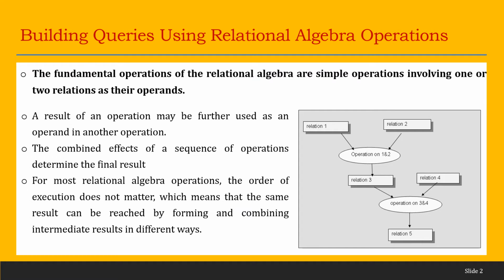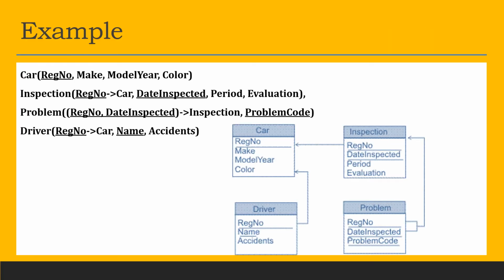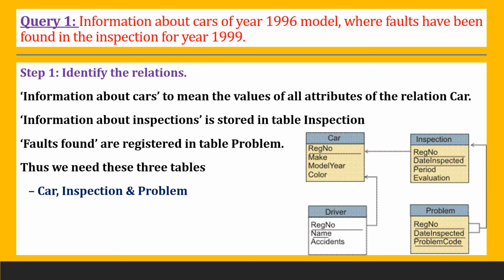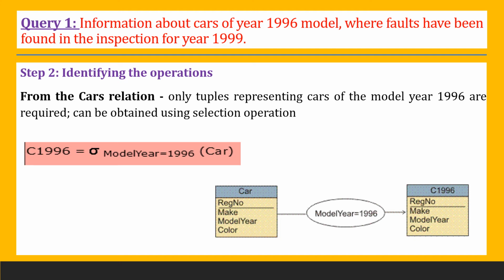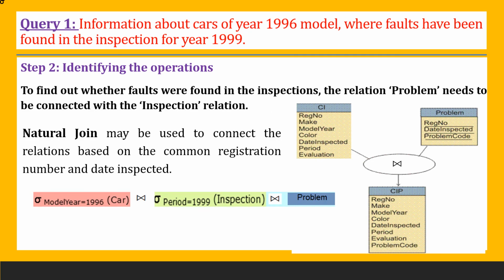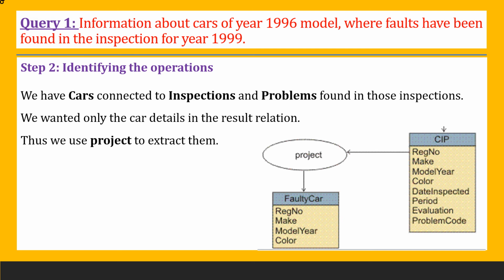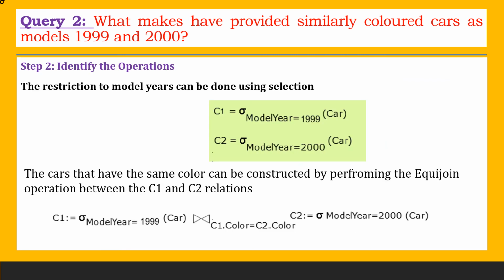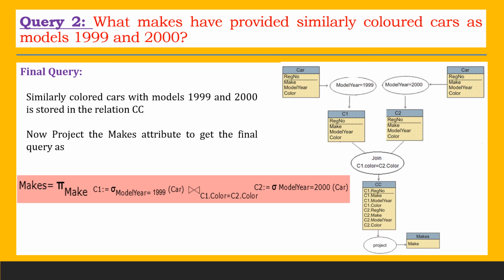Relational Algebra Queries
Relational Algebra Queries - Examples